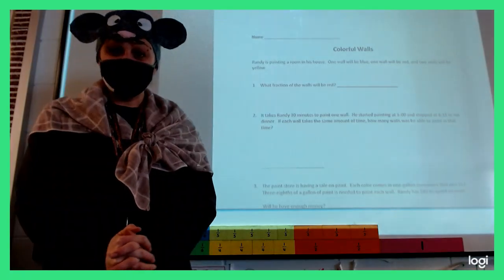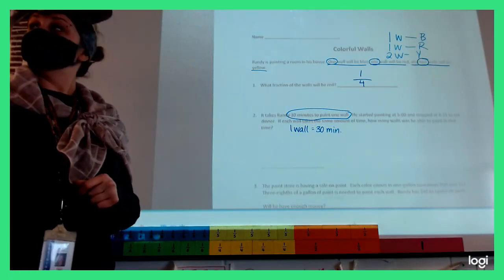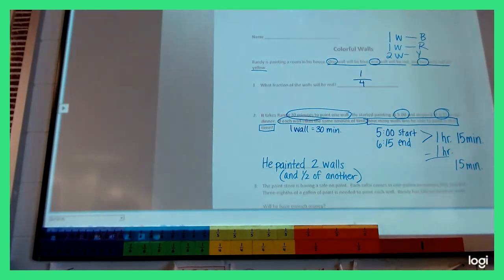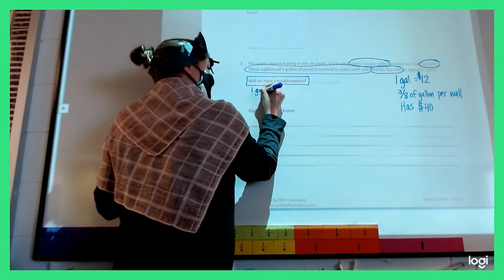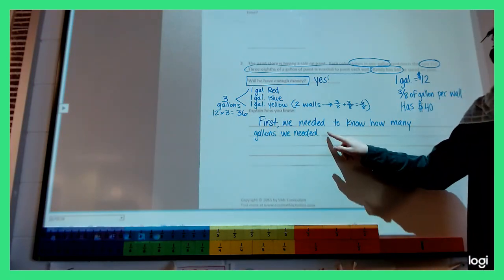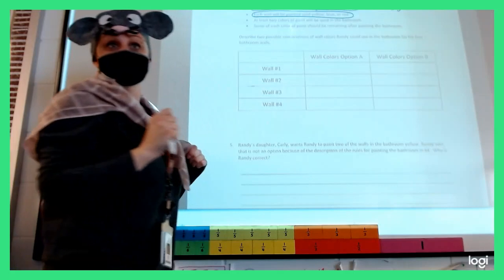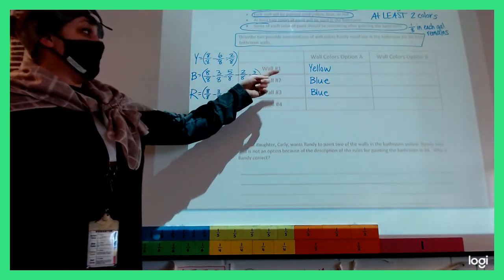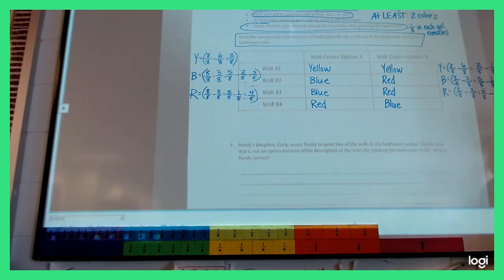Math: Performance Task (The Painter)